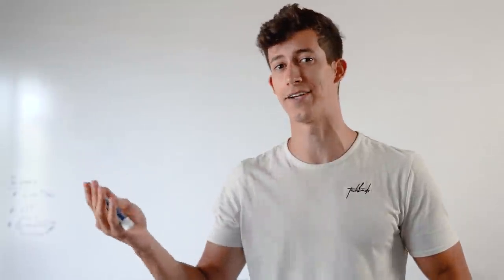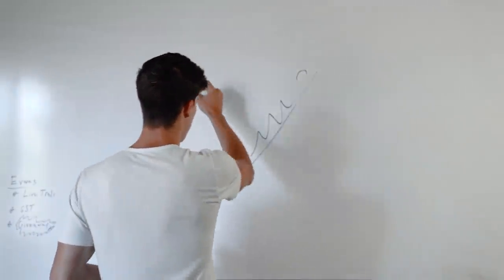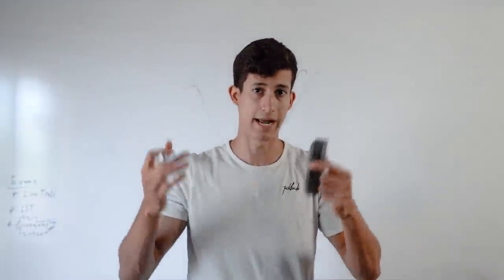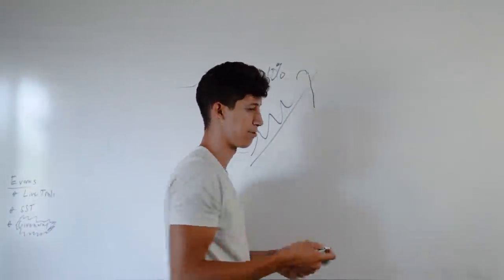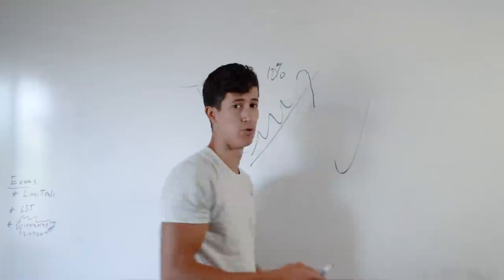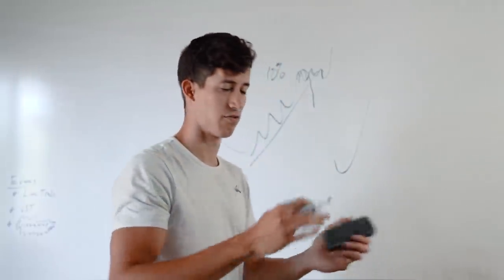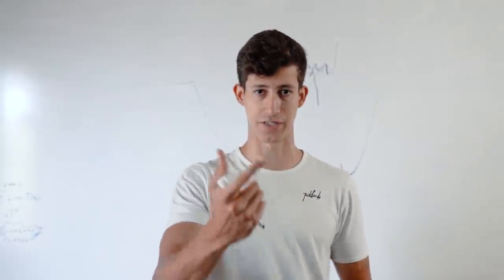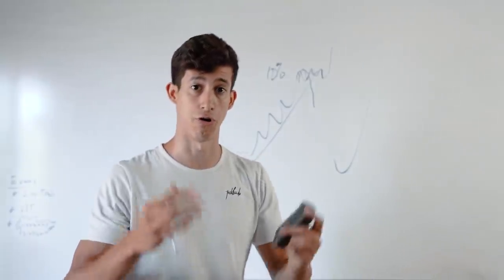HOW TO IDENTIFY FALSE REVERSALS FOR BEGINNERS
Hey team, in today's white board wednesday I cover best practices on how to identify false reversals! I upload tutorials every single day!

2. 📈A-Z Beginner Day Trading Course

4.